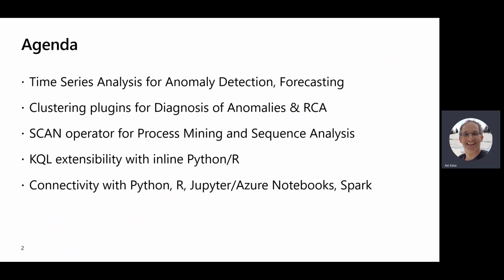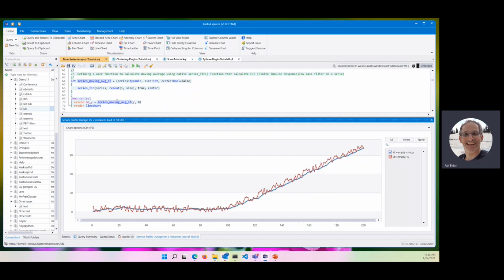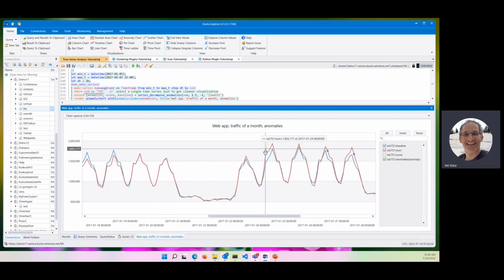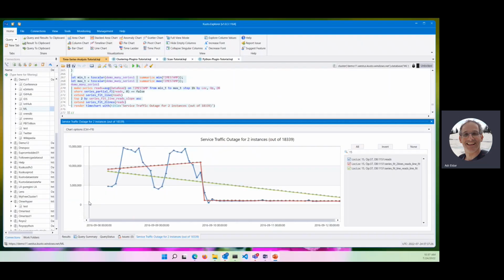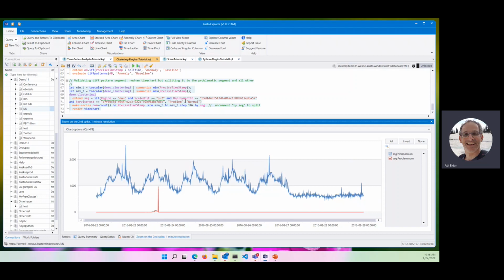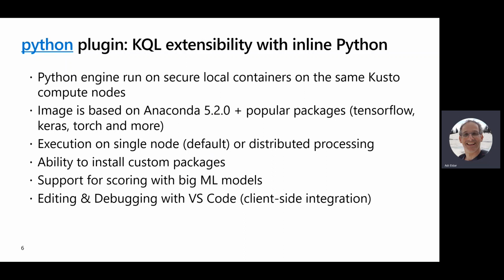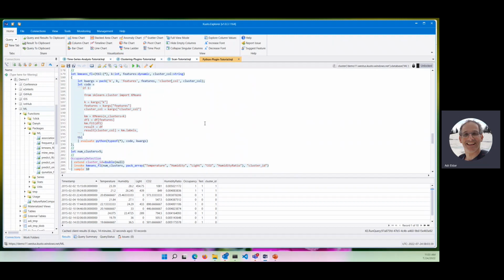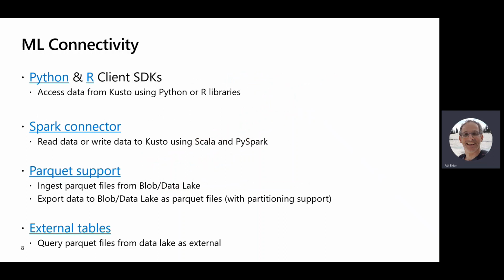Azure Data Explorer for Data Scientists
Join the session to learn about advanced analytics capabilities of ADX including native time series analytics capabilities, and ML features.